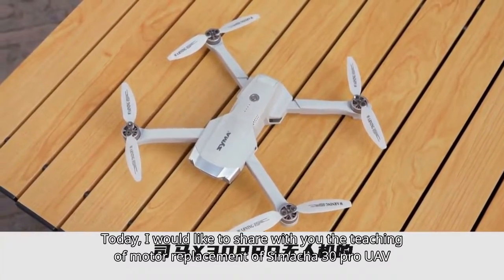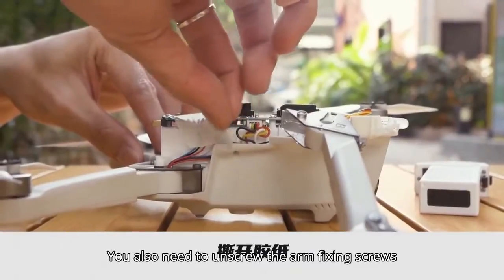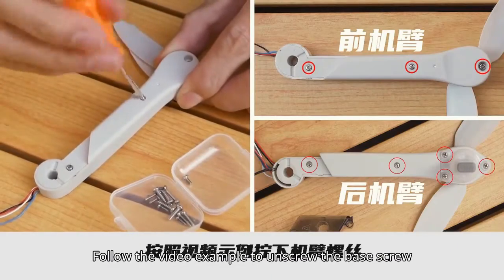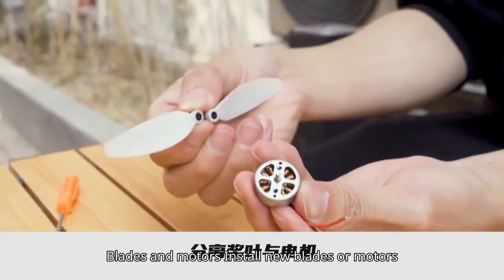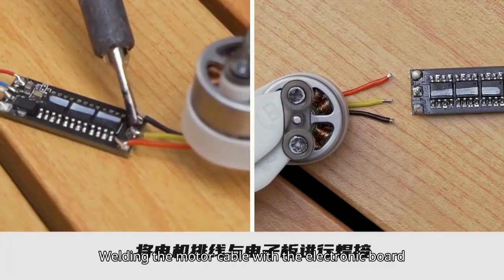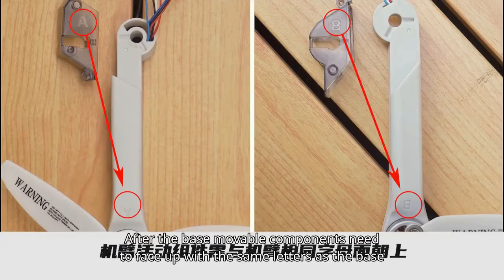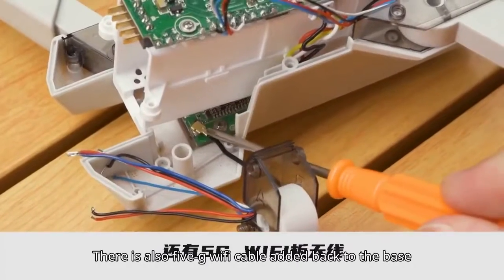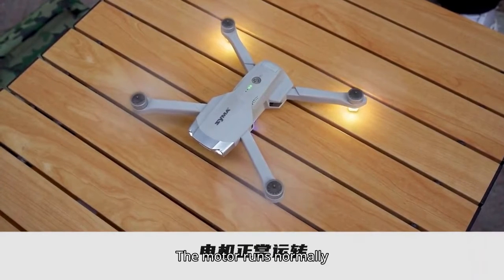How to Repair Drone Motor for SYMA X500PRO | 100% Working | SYMATOY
In this video I will show you how to remove & replace a motor shaft, motor base & replace bearings with inexpensive tools and save some money so you can keep pushing the limits at your local bando's and office parks !!!
SYMA X500PRO, also called SYMA X30PRO, you can do your own motors repair.